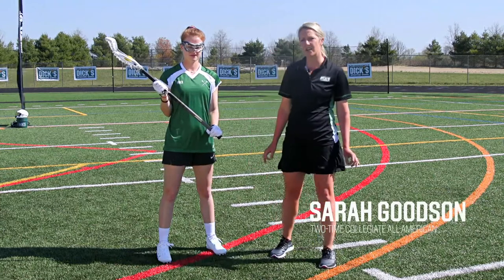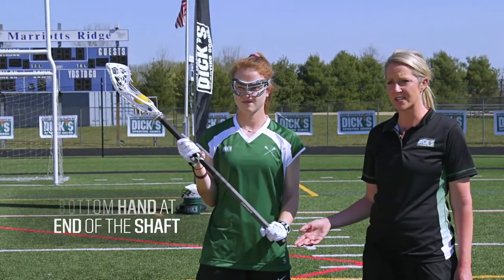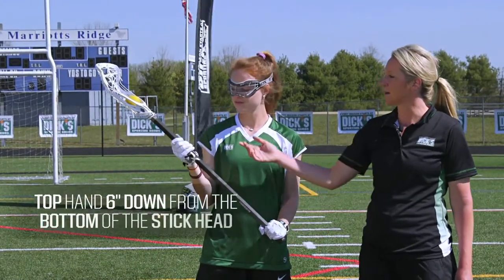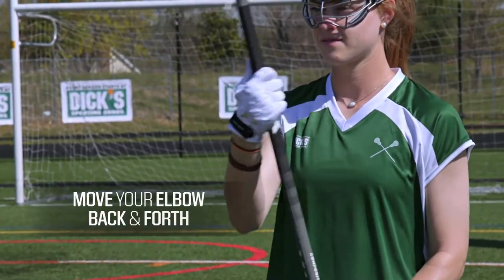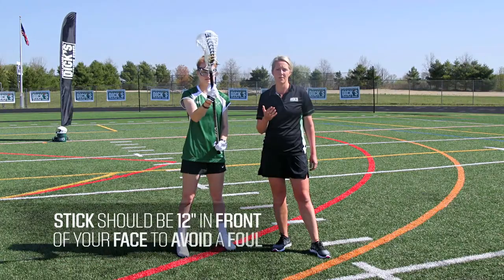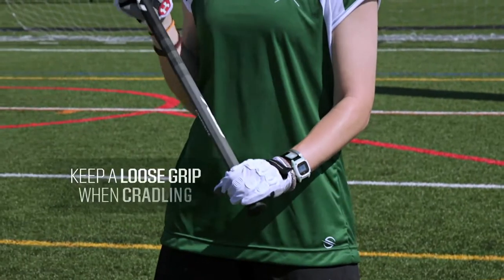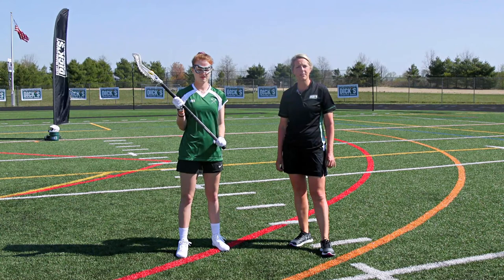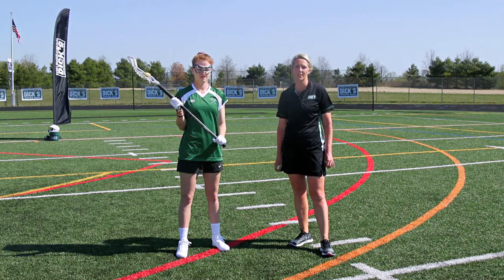Women’s Lacrosse Tips: How to Cradle the Ball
Use these lacrosse tips to help improve your ball handling fundamentals.

Cradling the stick properly is an essential skill that lacrosse players need to master to maintain possession of the ball. Watch this video to learn the cradling fundamentals so you can improve your basic lacrosse skills.

Discover even more lacrosse tips and drills to help build your lacrosse skills